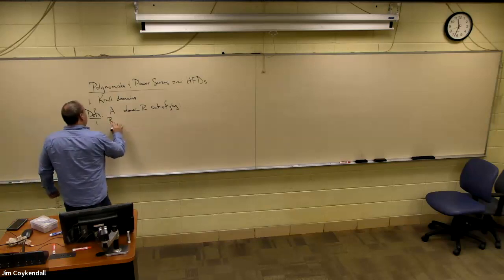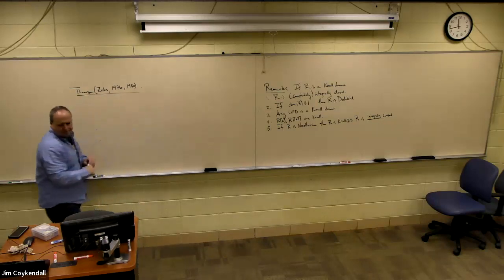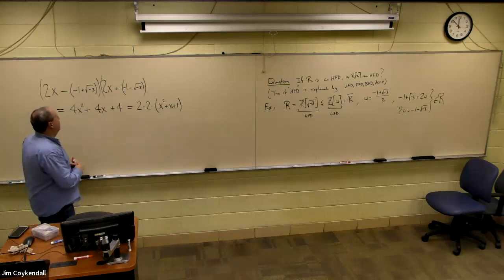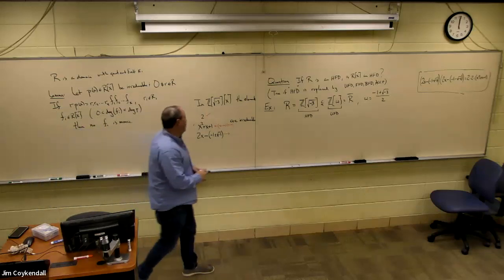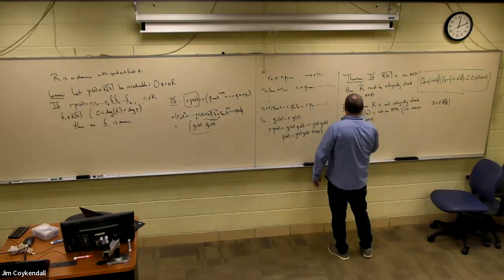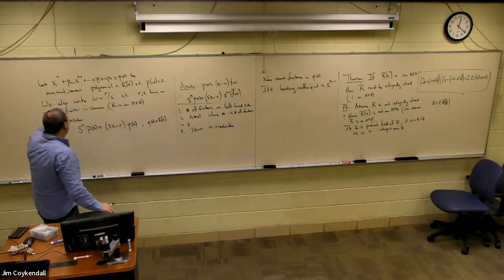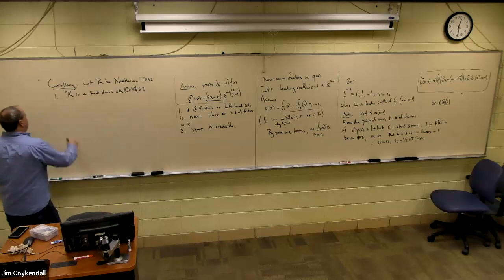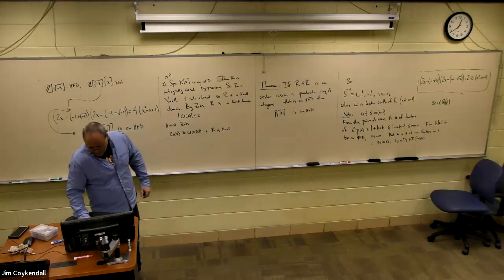Math 9850, 12/14/2023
Last lecture of the semester. A look at the HFD property in polynomial and power series extensions. The necessity of "integrally closed" for R[x] to be an HFD, the classification of Noetherian polynomial HFDs, and some weirdness in the power series case.